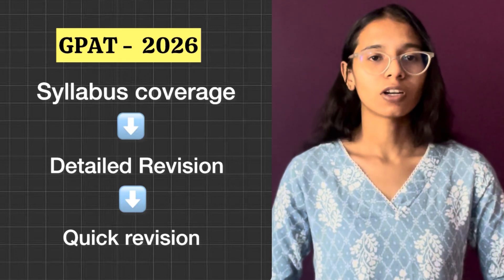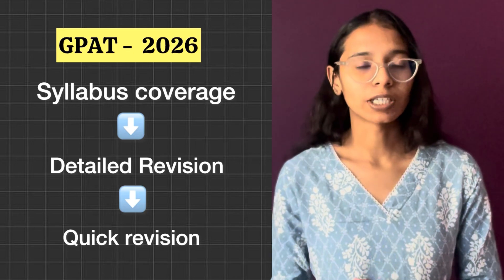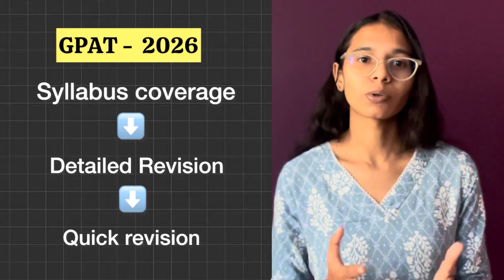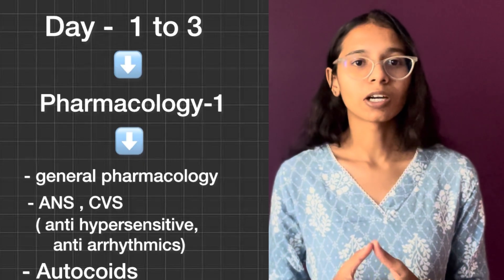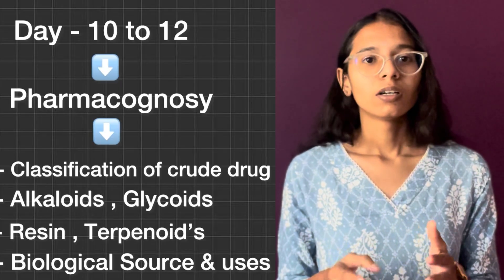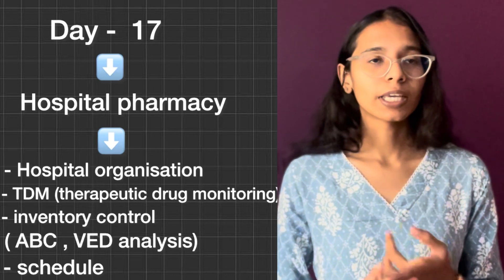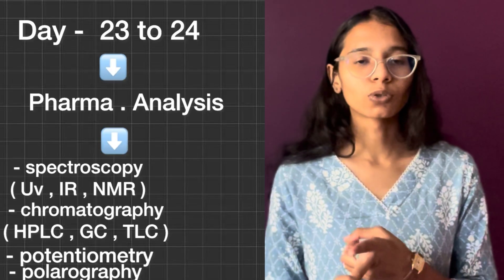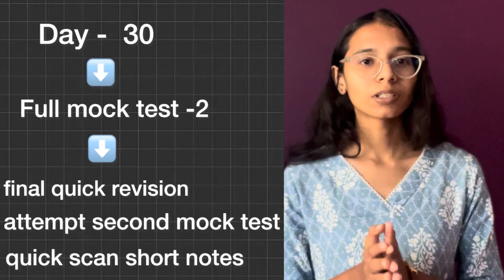GPAT 2026 SOLID REVISION STRATEGY PLAN 🔥| By Arpita Bhandare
Feeling overwhelmed by the GPAT 2026 syllabus? Not sure how to manage your final months of preparation? In this video,

we break down a Solid Revision Strategy designed to help you organize your study plan,

boost your confidence, and maximize your score!
Whether you are a beginner or a repeater,

this roadmap will guide you through the most effective ways to revise high-weightage topics and master the GPAT exam pattern.

🔍 In This Video, You Will Learn:

 * ✅ Subject-wise Revision Plan: How to prioritize Pharmacology, Pharmaceutics, Chemistry, and Pharmacognosy.
 * ✅ High-Yield Topics: The "must-know" areas that appear every year.
 * ✅ Daily Study Routine: A realistic 60-day timetable for serious aspirants.
 * ✅ PYQ & Mock Test Strategy: How to use previous year questions to identify patterns.
 * ✅ Short Note Techniques: Tips on creating flashcards and flowcharts for quick recall.
 * ✅ Common Mistakes to Avoid: Don't let negative marking or lack of revision ruin your rank!

📅 GPAT 2026 Preparation Phases:
 * Phase 1: Strengthening Basics & Concept Clarity.
 * Phase 2: Deep Practice with MCQs and Subject-wise Tests.
 * Phase 3: Intense Revision & Full-Length Mock Exam